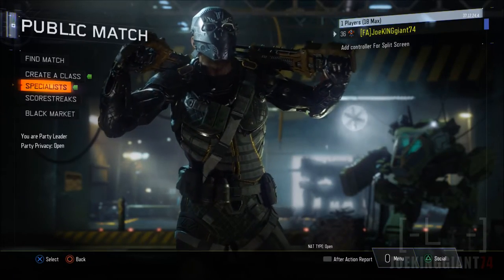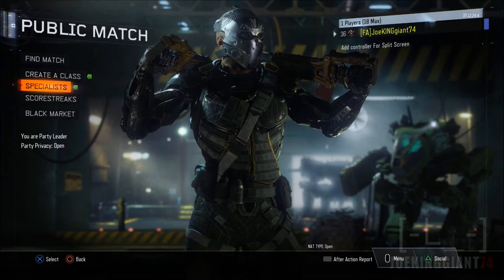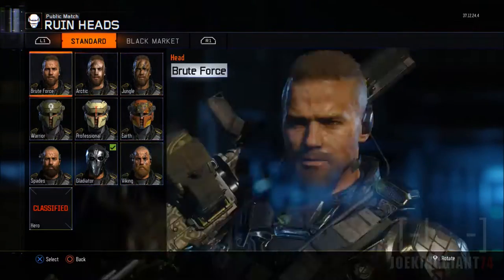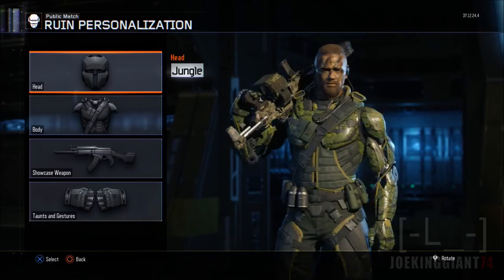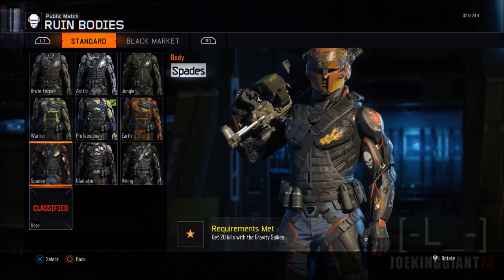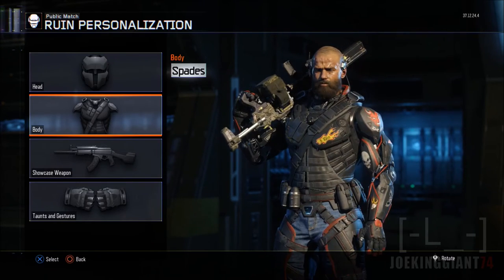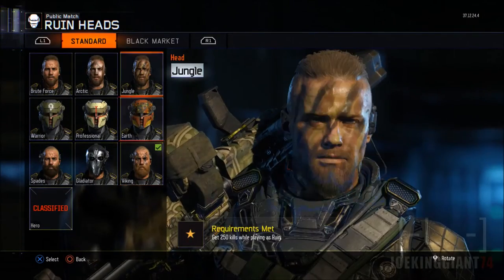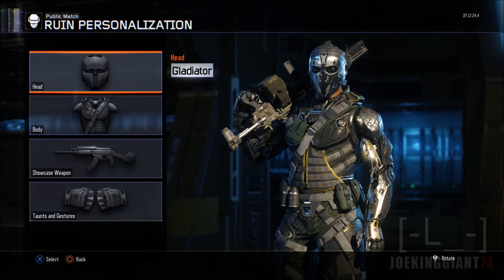Call of Duty Black Ops 3 RUIN Specialist ALL Custom Gear UNLOCKED